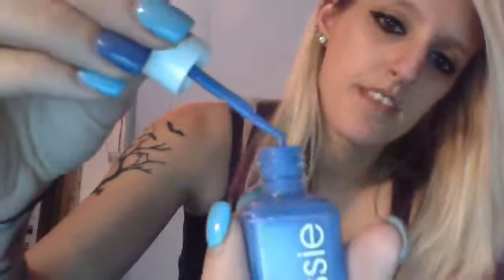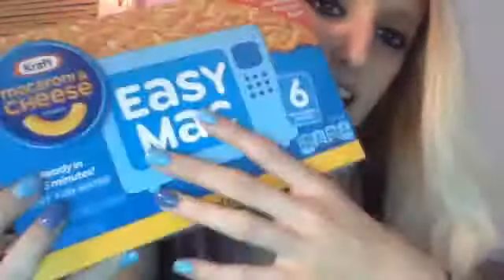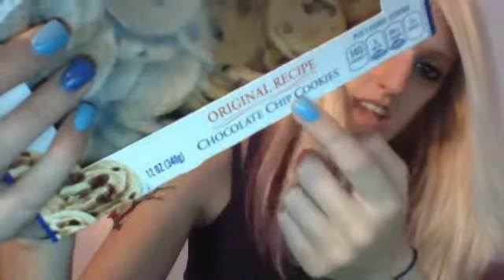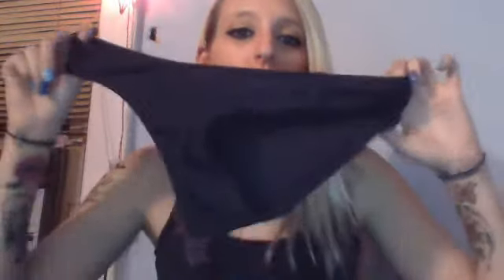Random Haul! (Food, beauty, and happiness)